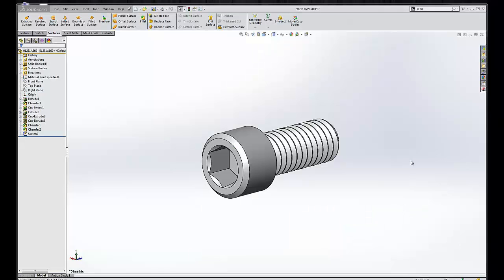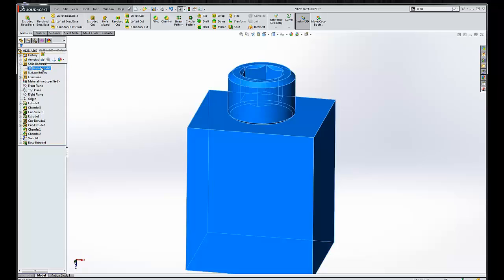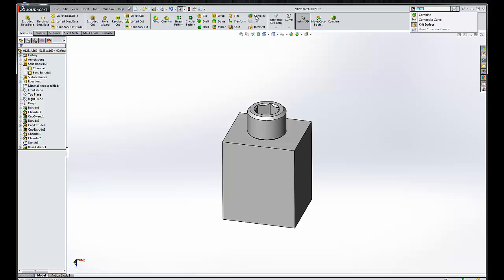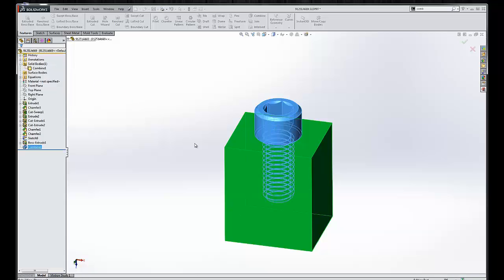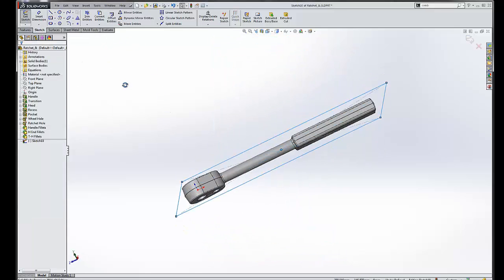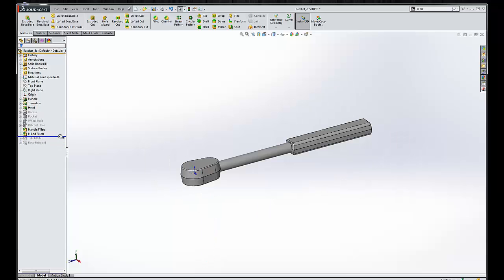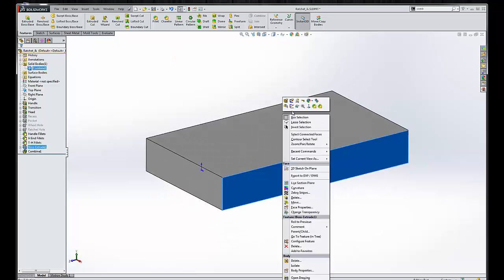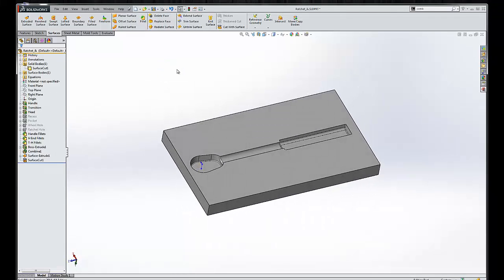SOLIDWORKS – Combine Feature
Learn how to use the combine tool and begin to understand how powerful this feature really is, from making perfect threaded fasteners to mold core / cavity splits in SOLIDWORKS.  Quick Tip video presented by Adam Hughes of GoEngineer.